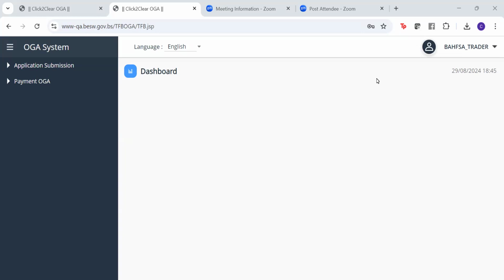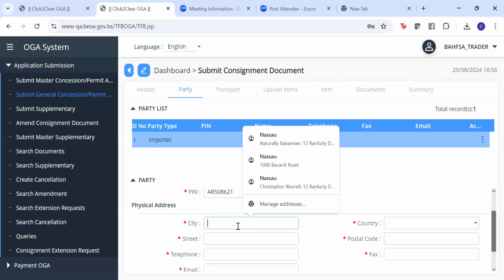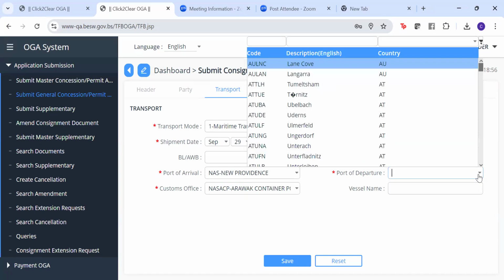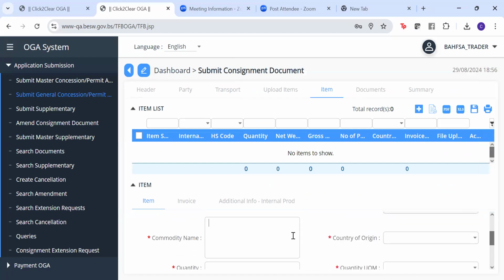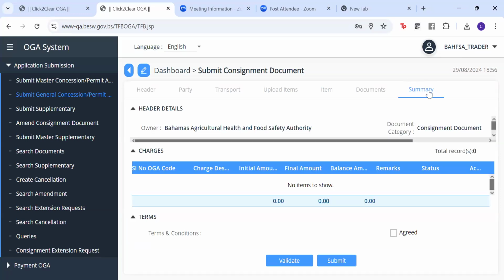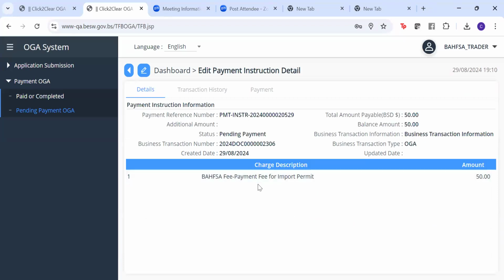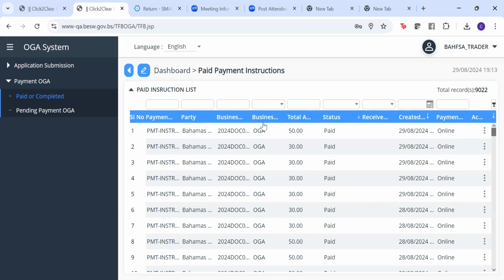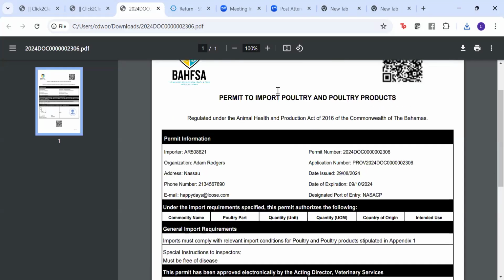Poultry Import Permit Tutorial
Starting September 1st, 2024 The Bahamas Agricultural Health and Food Safety Authority (BAHFSA) is transitioning all agri-import permits from Mygateway to Customs Click2Clear. Experience more efficient experience in applying for plant, animal, or food import permits.
If you haven't already you must first register with Click2Clear

Watch this tutorial to see how you can obtain a poultry import permit.